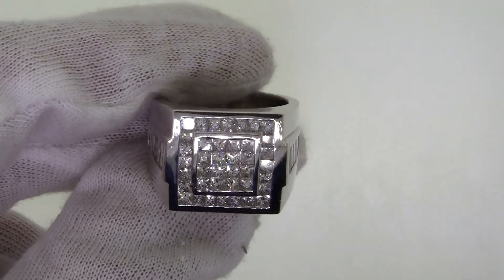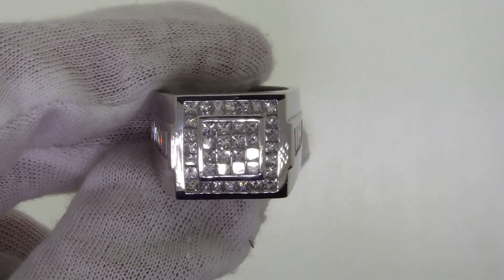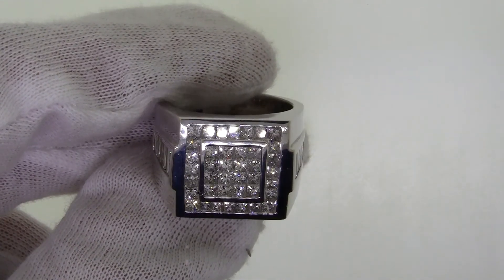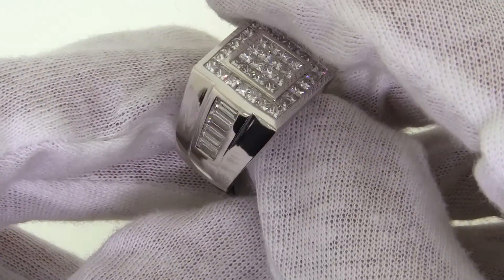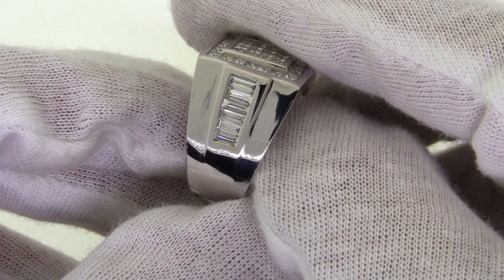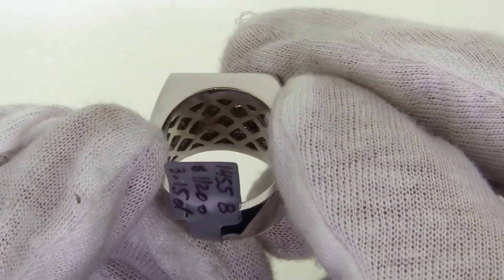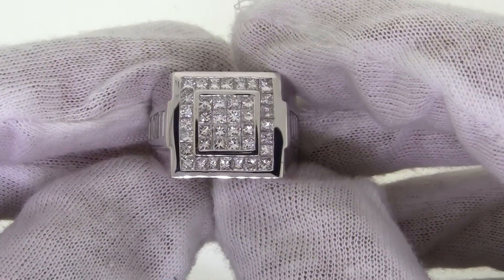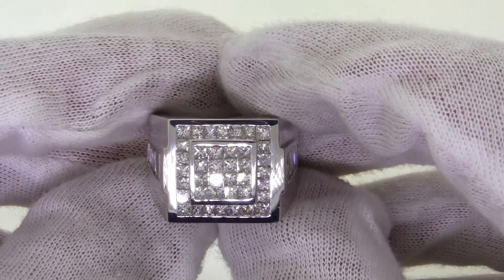3.15 Carat Mens Invisible Princess Cut Diamond Ring 1455-B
This beautiful treasure is entirely hand crafted in pure 18kt white solid gold. The ring is invisible set with 16 stunning princess cut diamonds, channel set with 24 princess cut diamonds and channel set with 12 baguette cut diamonds weighing approximately 3.15 Carats. All of the stones are a blinding white G-H color and piercing VS2 clarity. This ring is perfect for an engagement or wedding ring.

This piece of fine jewelry is available in 18KT Yellow Gold or 18KT White Gold at no additional charge.

If this is not exactly what you are looking for please call one of our friendly customer service representatives at 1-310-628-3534